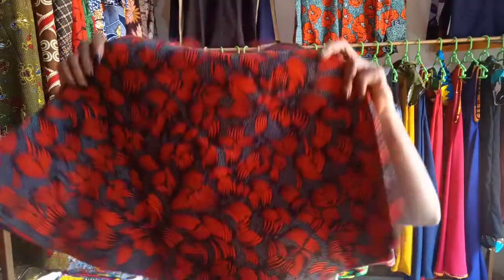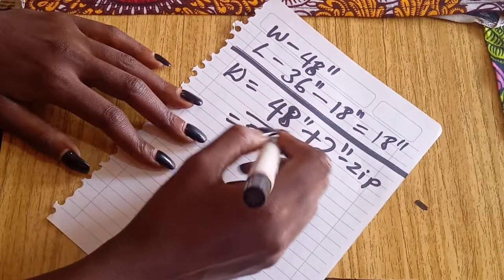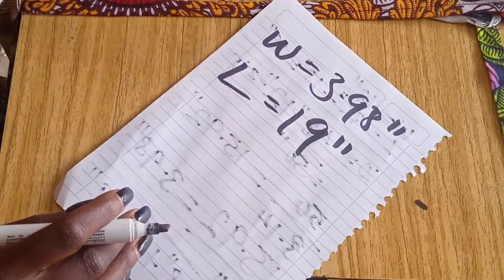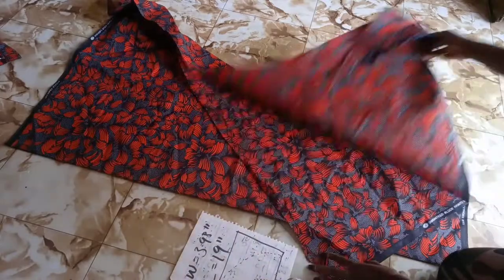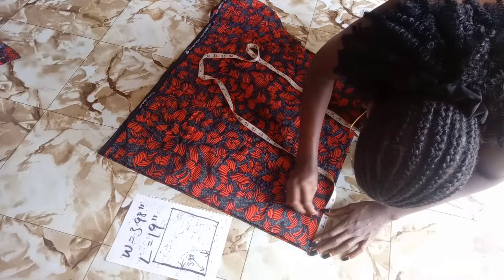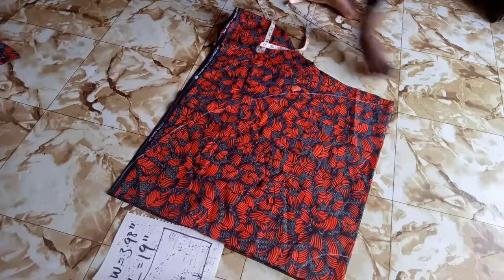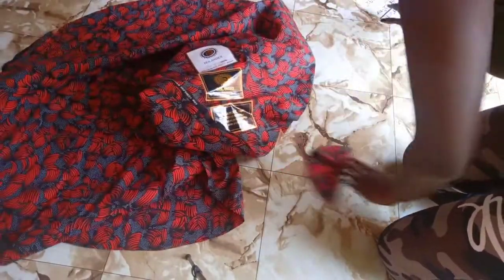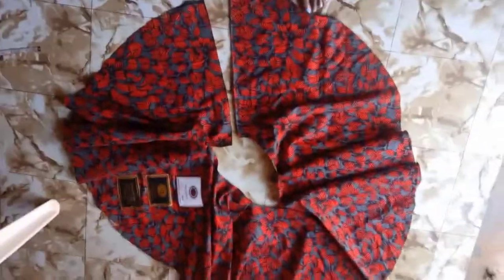HOW TO CALCULATE AND CUT A 720° FLARE/DOUBLE CIRCLE SKIRT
hey Creatives,

today I show you a very easy and uncomplicated way to calculate and cut a double circle skirt or a 720 degree flare skirt.